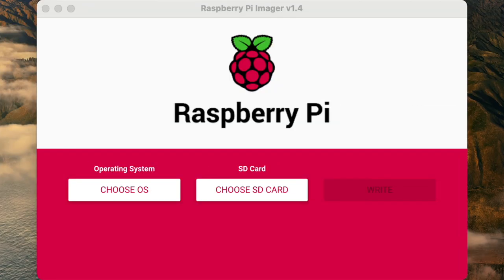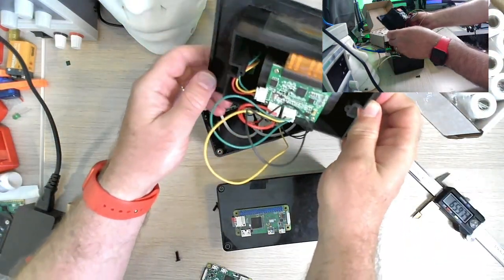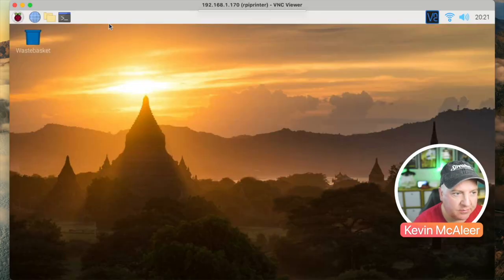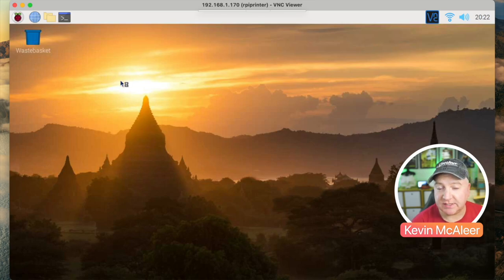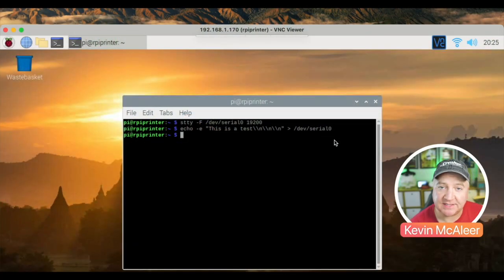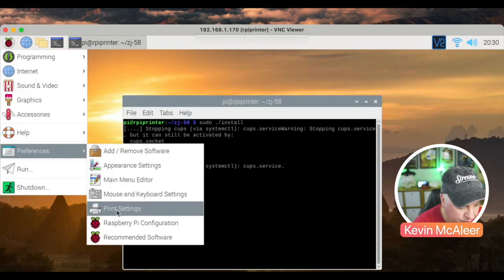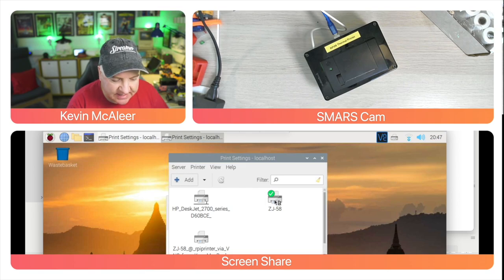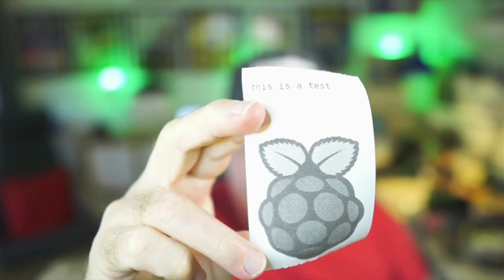Raspberry Pi Zero Thermal Printer fun project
Do you want to build your own wireless thermal printer, that you can print to from your Mac, PC, Phone or Tablet? Then watch this video.

We'll go through all the bits and pieces you need, along with how to setup the Raspberry Pi Zero so that it can share the printer on your local network.

This is loads of fun and very cheap for a printer too.